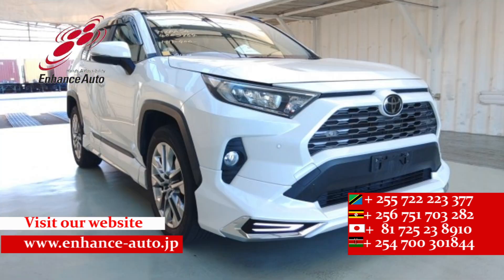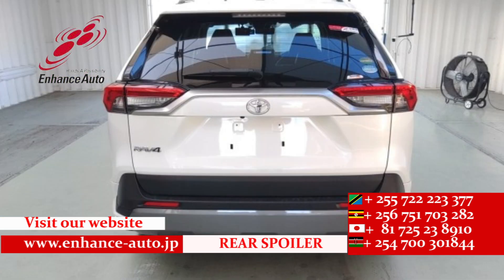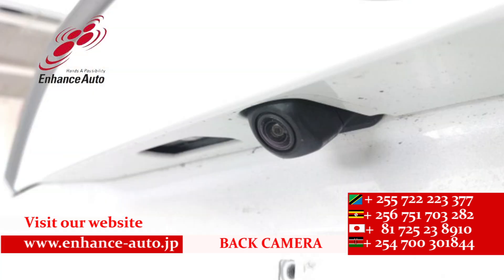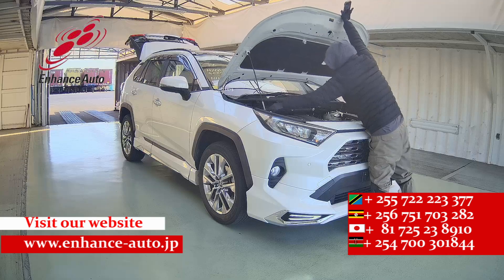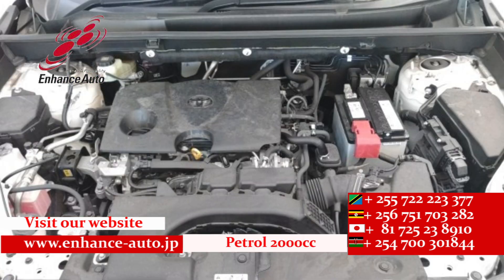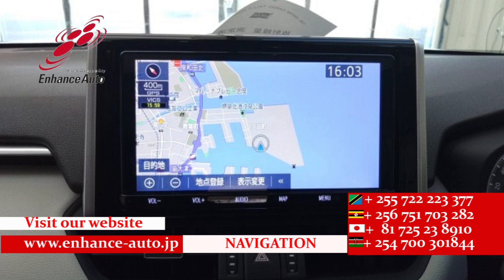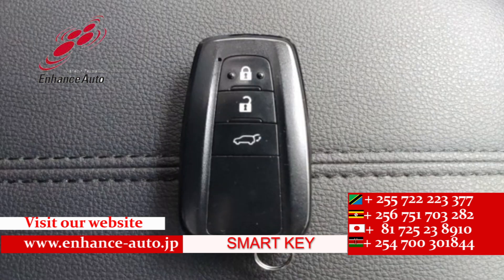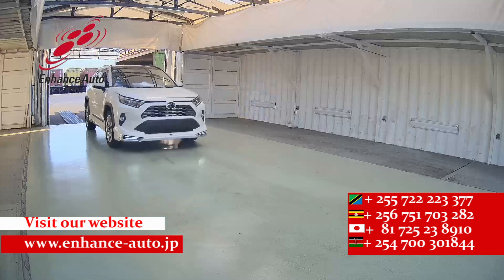2019/6 TOYOTA RAV4 G Z PACKAGE 291184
2019/6 TOYOTA RAV4 G Z PACKAGE Petrol 2000cc 41600km SUV / ALLOYS / REAR SPOILER / BODY KIT / SUN ROOF / LEATHER SEAT / FOG LIGHT /TUTRNING SIGNAL MIRROR / POWER BACK DOOR / POWER SEAT / NAVI / BACK CAMERA / SMART KEY / PUSH START / STEERING SWITCH / CRUISE CONTROL /